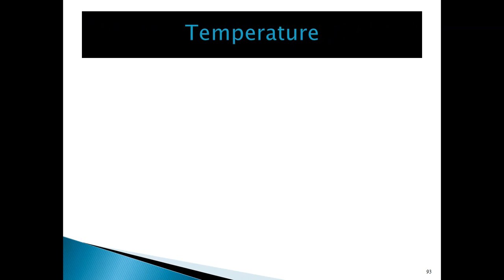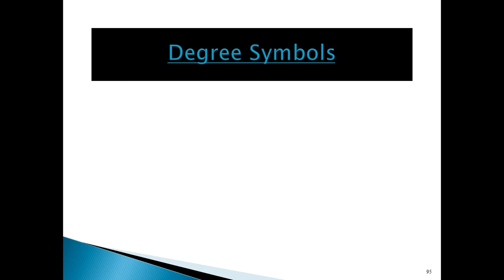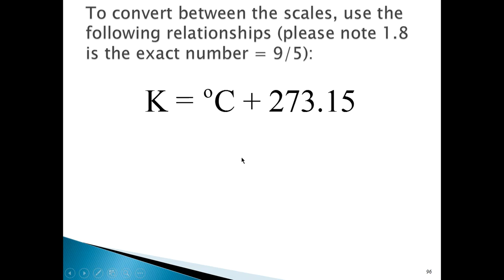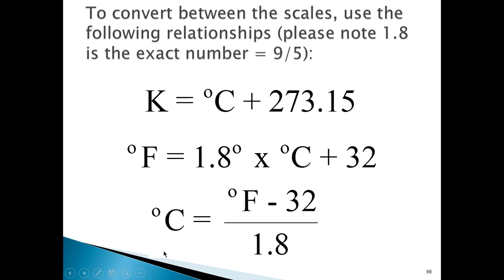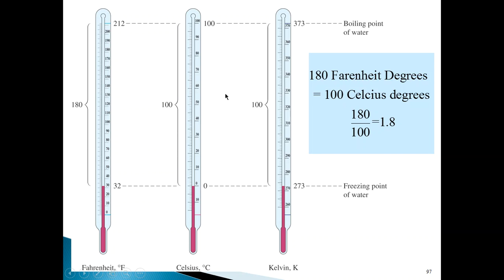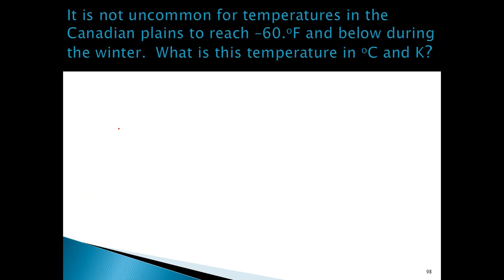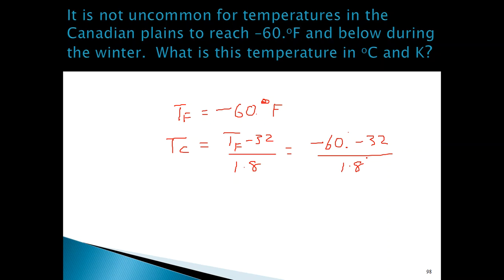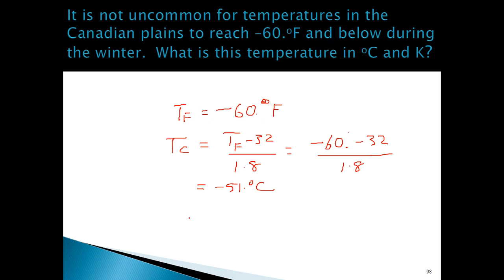Chapter 2. Measurement of temperature